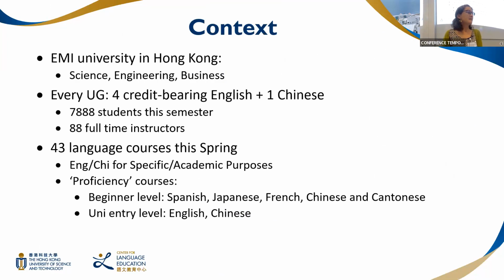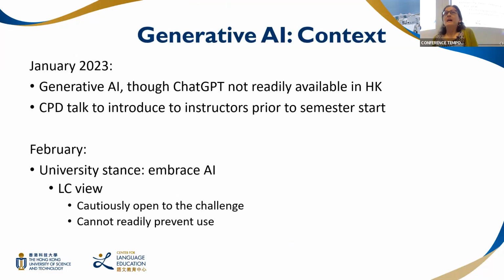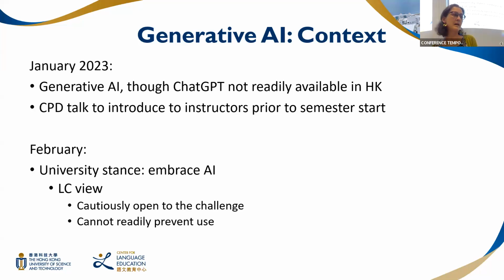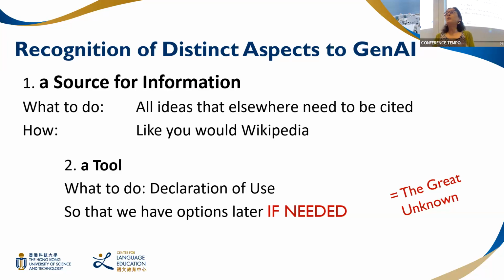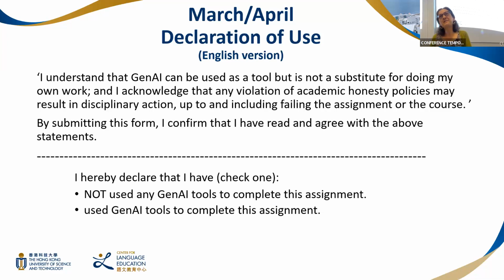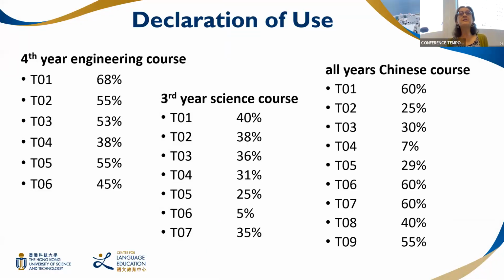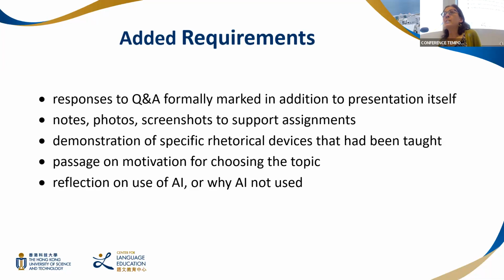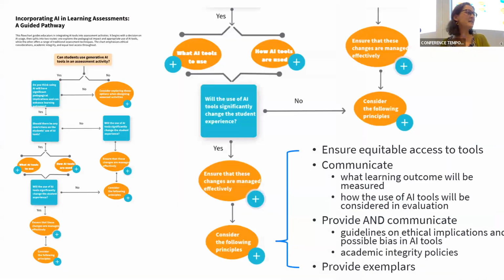The Living Laboratory: Transition to Generative AI-based Teaching and Learning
This paper reports on the approach taken to generative AI in a large language centre in an EMI university in Hong Kong, responsible for teaching over 7000 students each semester. As a specialist science and technology institution, when generative AI became unexpectedly available, the university took the stance of embracing AI. Accepting that we could not readily prevent use, all 46 language courses in the centre adopted a practice of requiring students to declare use/non-use upon submission of work so that course leaders would have the option of making modification to final marks at the end of the course, if appropriate. Additionally, the centre took the opportunity to maximise the situation by actively exploring how teaching and learning could be positively improved by explicit use of AI. By encouraging a ‘living laboratory’ approach, teachers were encouraged not only to allow students to use AI, but to actively use AI in their teaching as well. This centre-wide approach was supported by an explicit statement issued to students on all courses saying ‘we embrace innovation and technology including generative AI. But we also recognise that we are in a transition period this semester. Our approach in the centre is to rely firmly on pedagogical principles, with an ethical commitment to ensure fairness’. In this paper we report on i) how different course leaders approached assessment results in relation to use/non-use of AI, and ii) positive uses of AI in our teaching, discovered as a result of the unexpected availability of generative AI.